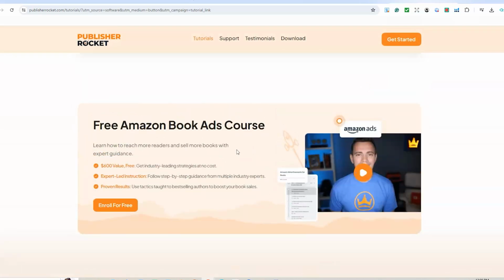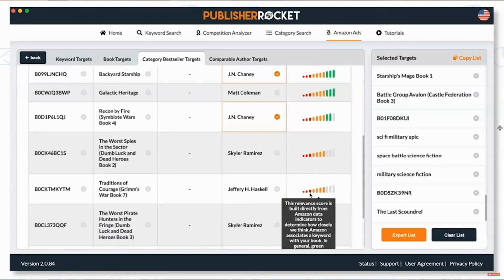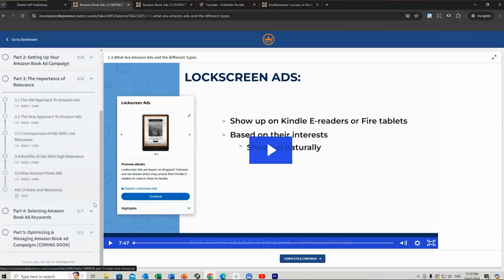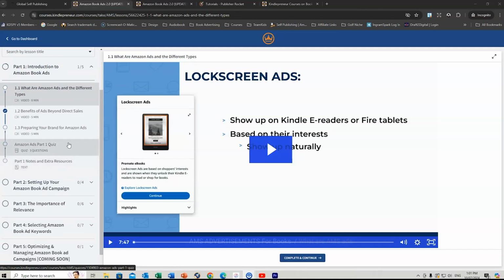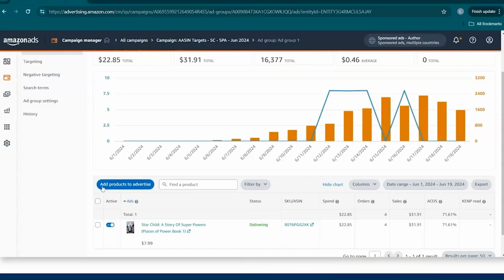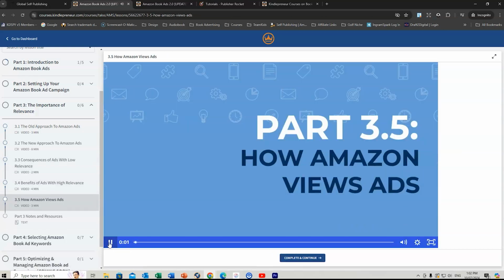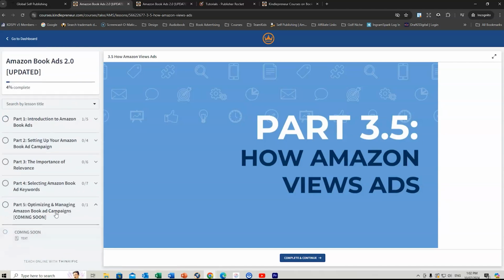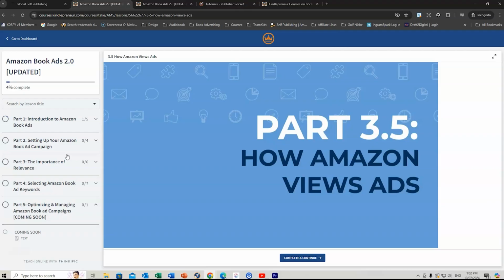How to Use Amazon ADS for KDP Book Publishing | Publisher Rocket Amazon ADS 2.0 Course Overview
Purchase Publisher Rocket via my link to get your exclusive $197 KDP Bonus Course (The Publishing Accelerator) for FREE as mentioned in the video.

Amazon Ads is one of the critical steps you must use for a successful book launch, but not only can Ads be very challenging to understand, they could cost you a fortune if done incorrectly.
Dave Chesson, Founder of Publisher Rocket and Janet Margot (Former Amazon Employee), have teamed up to create a new course that you can enroll in for free.

Once Publisher Rocket is purchased from the Publisher Rocket platform, you will receive an automated email from with the website link and details on how to access the complimentary course using the coupon code.